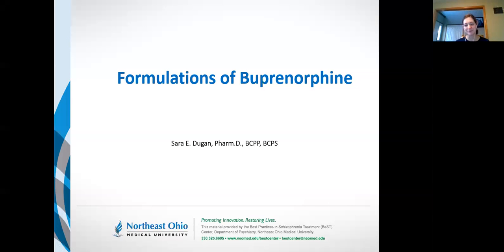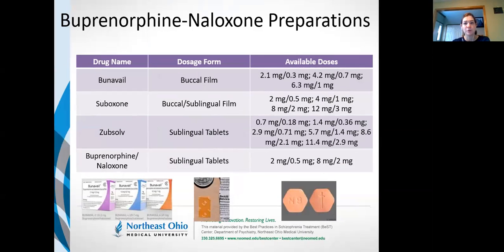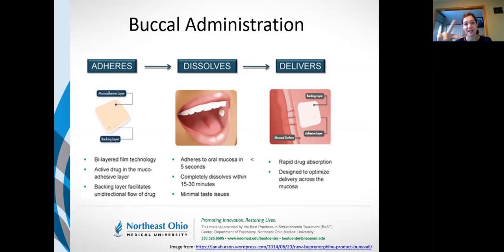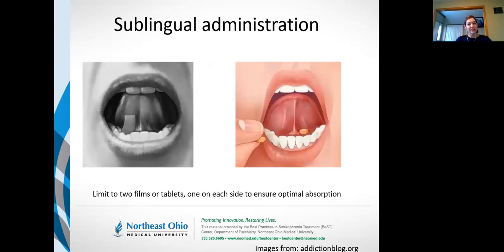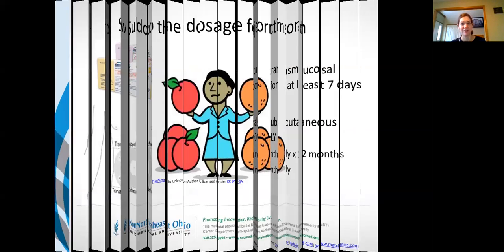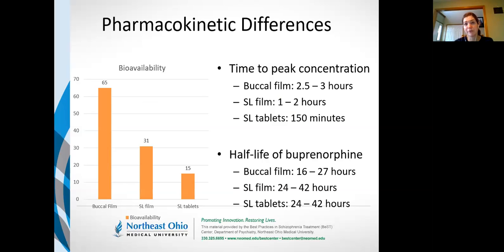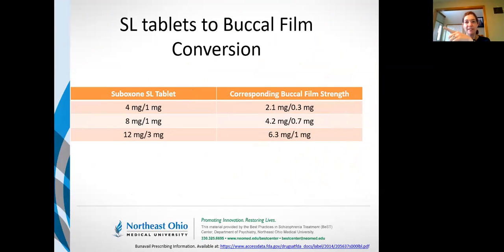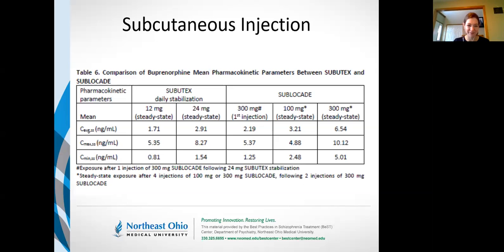Formulations of Buprenorphine - Ohio Opiate MAT ECHO - 2020-04-03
Dr. Sara Dugan presented this topic to the Ohio Opiate Prescriber Mentor ECHO community on 4/3/2020 at Northeast Ohio Medical University (NEOMED), Rootstown, Ohio. More information about Ohio Opiate ECHO programs